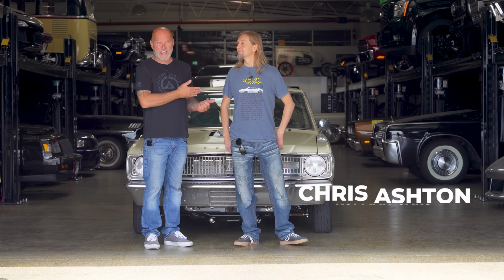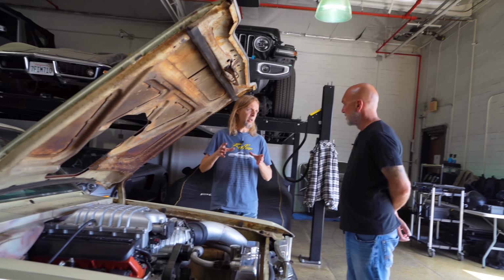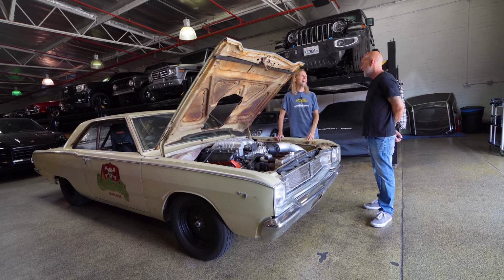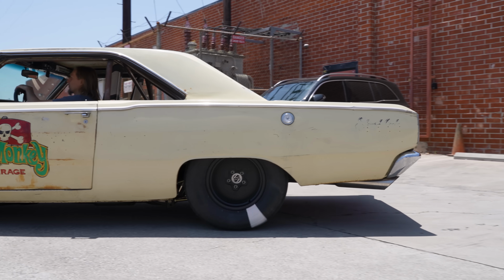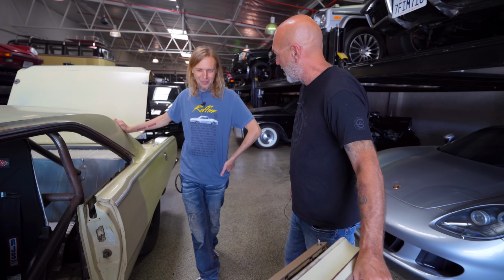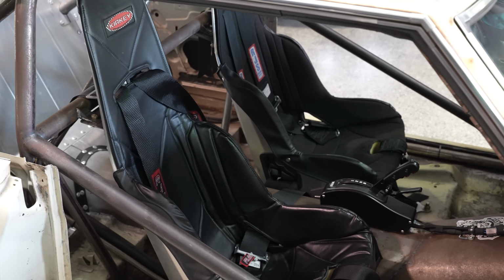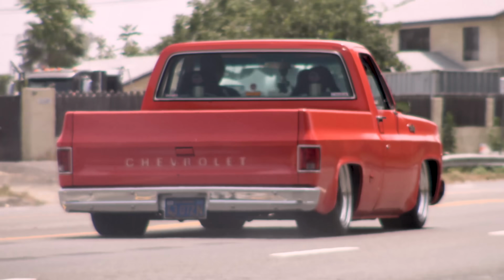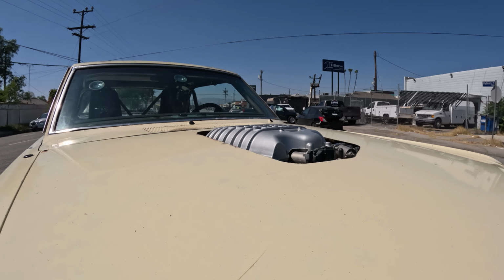HELLCAT Powered '67 DODGE DART Built by GAS MONKEY GARAGE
GAS MONKEY GARAGE built this HELLCAT POWERED '67 DODGE DART for an episode of FAST 'N LOUD. Our friend Chris Ashton, found it for sale on eBay and couldn't help himself, he decided to pick it up and sort it out RUFFIAN style so sit back and enjoy the ride...